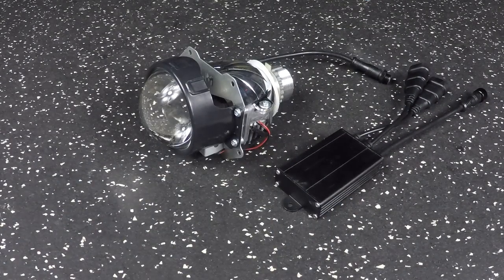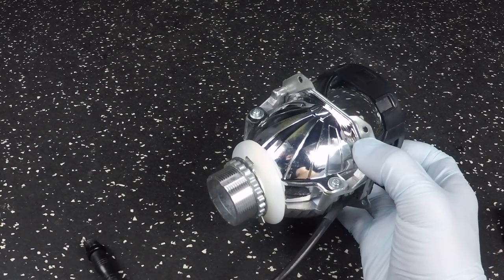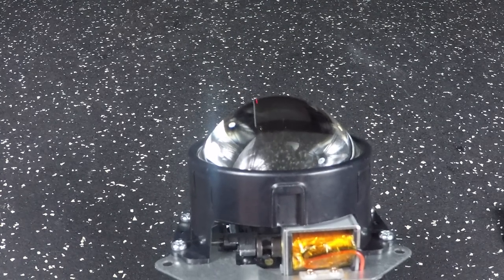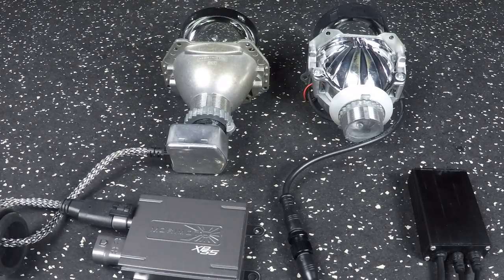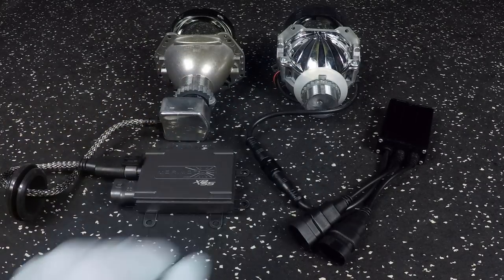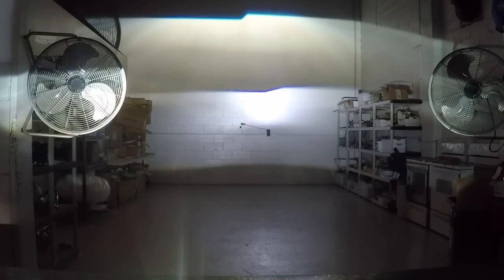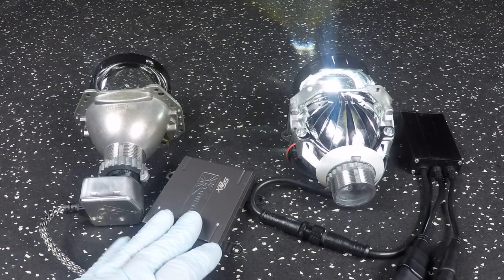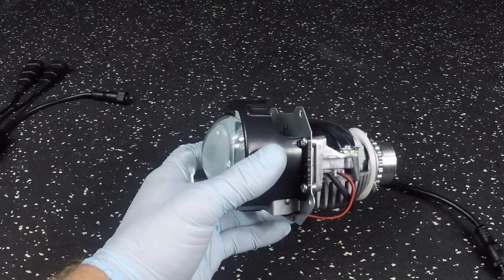Morimoto M-LED Product Overview + Comparison